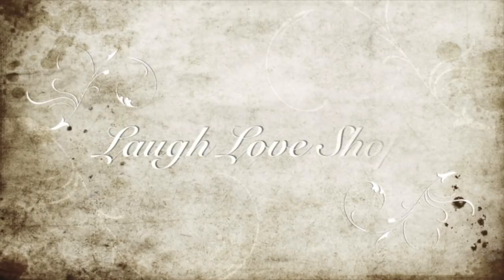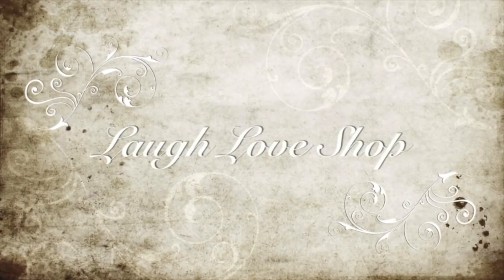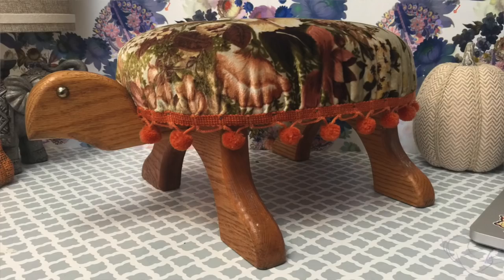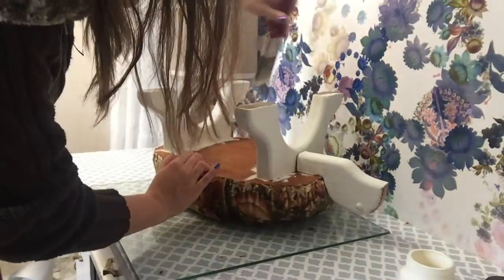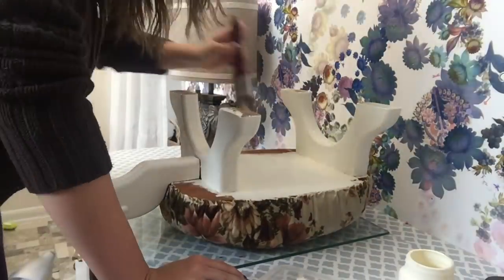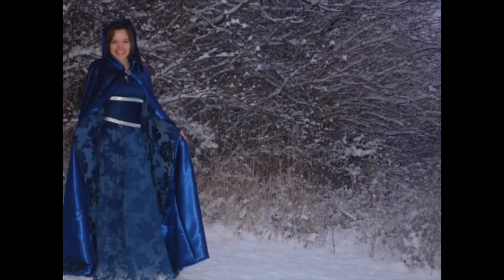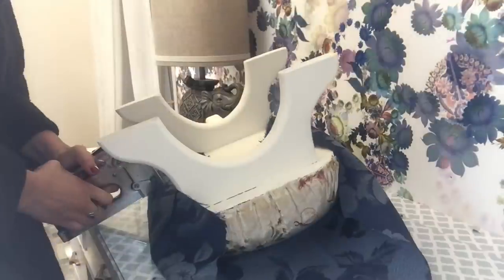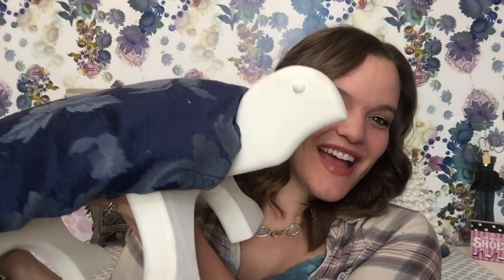slaytheholidays - $5 Goodwill Challenge - Christmas 2017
Ipsy Drive Info:
I'm collecting unwanted ipsy cosmetic bags and any unused products to create blessing bags for my local women's shelter.